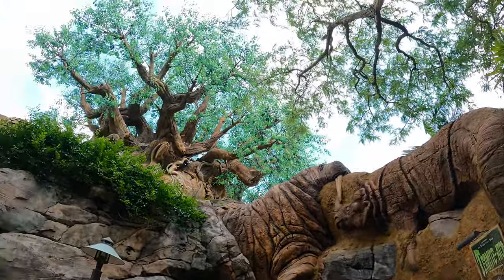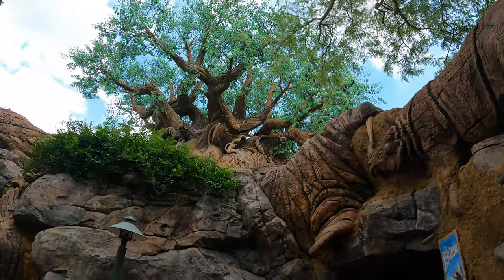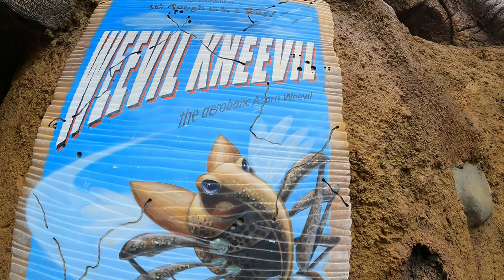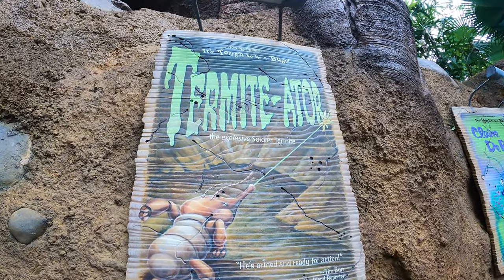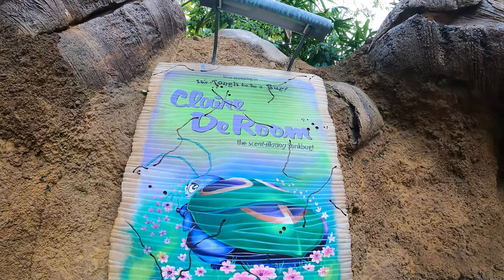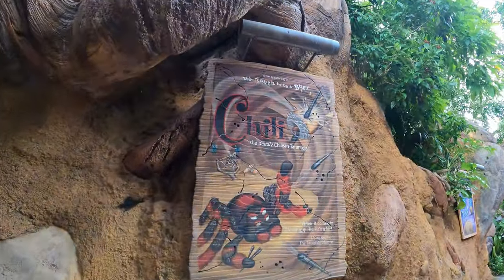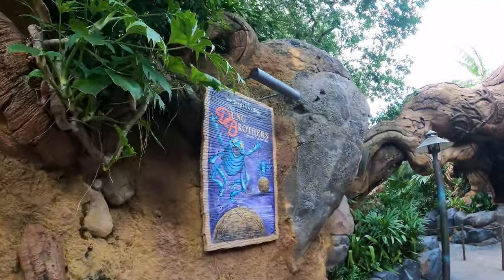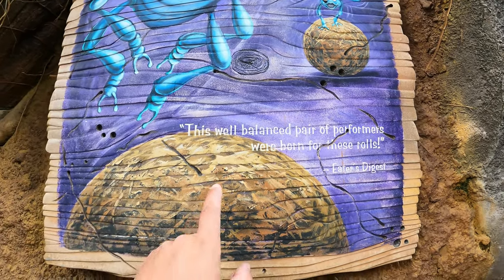It's Tough to be a Bug posters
Join me by visiting another section of The Tree of Life at Disney's Animal Kingdom including my favorite carving!